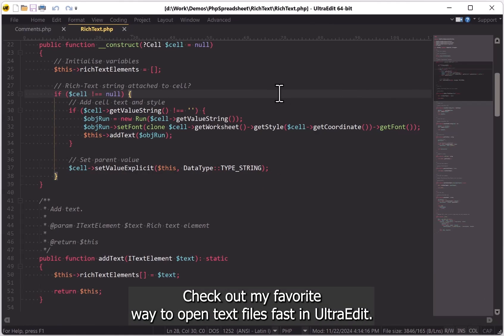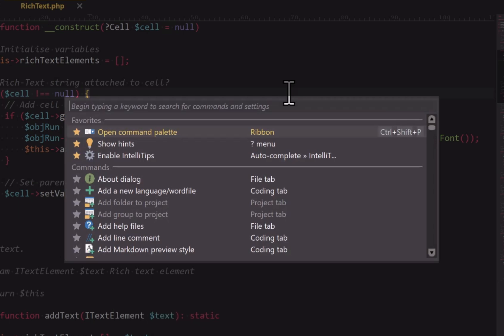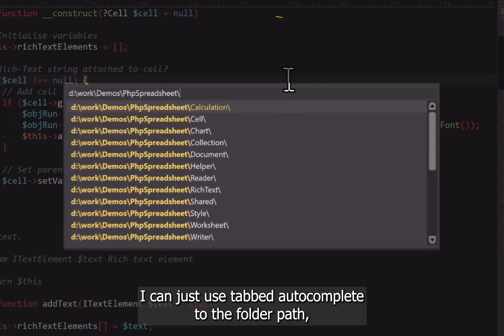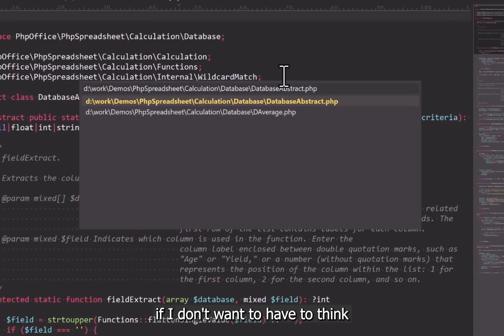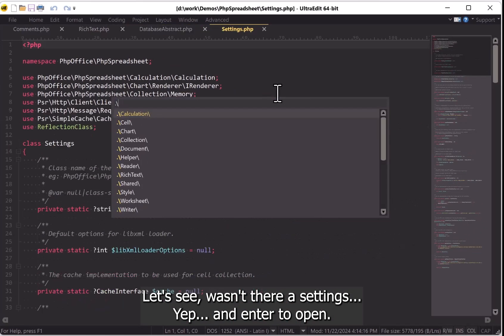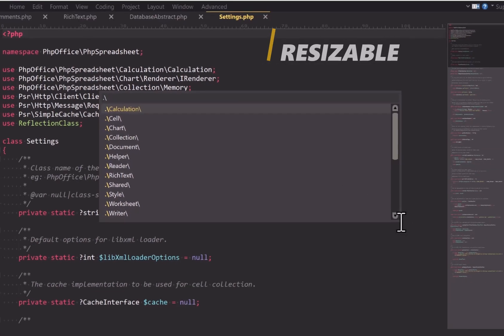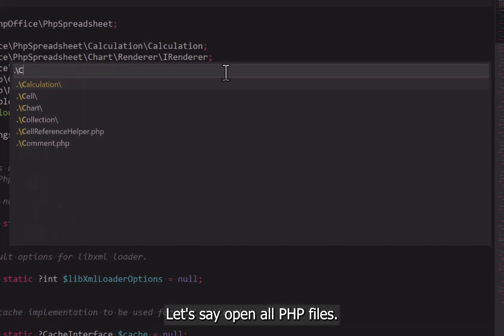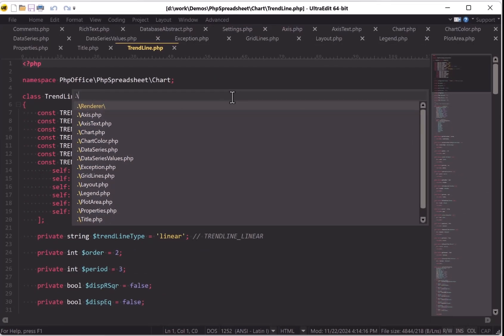Finding and opening files using UltraEdit's Command Palette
When you are working with multiple files in large projects, managing folders and tracking open files can quickly become a confusing mess.

See how you can use UltraEdit's command palette like a terminal window to find and open files!